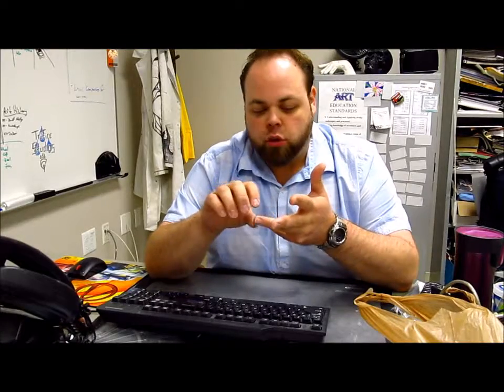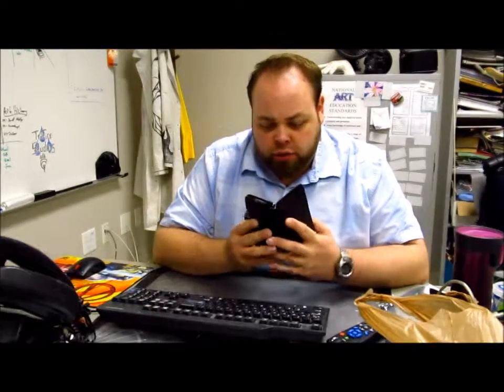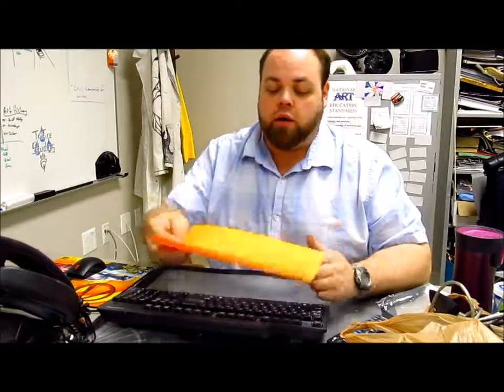How Not to Suck at Teaching - Passwords